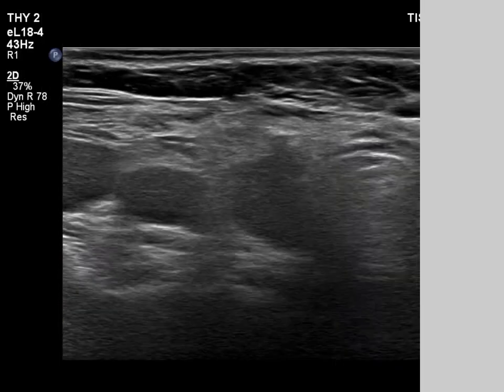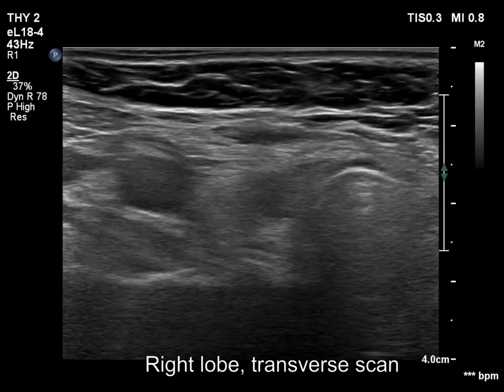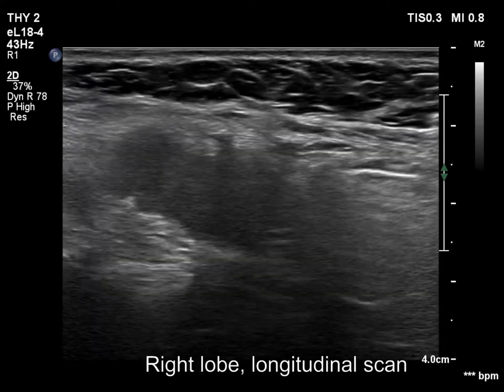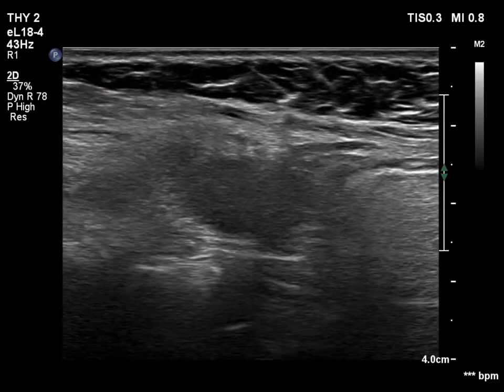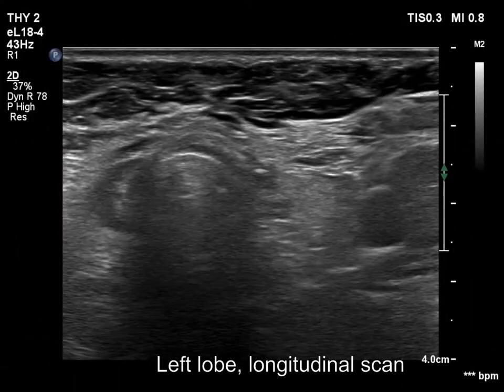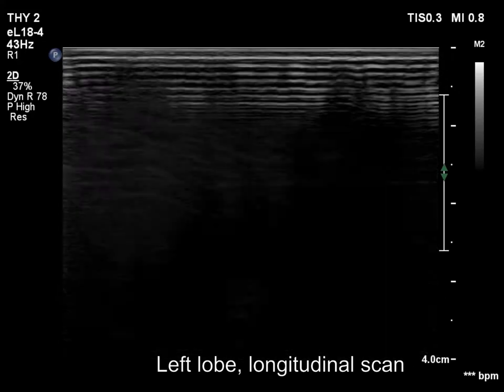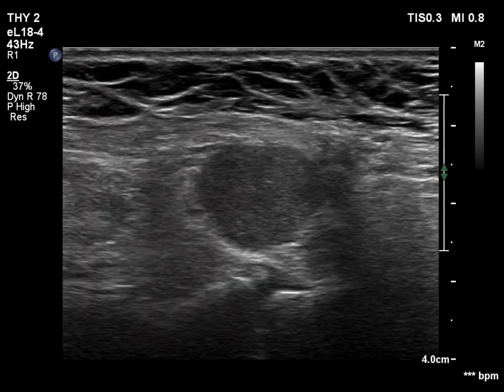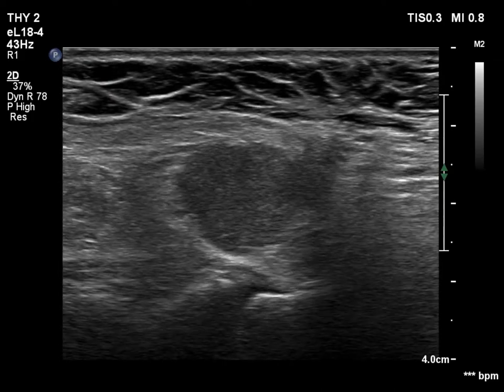Case 321 - part 2